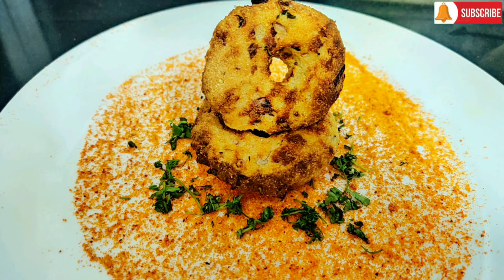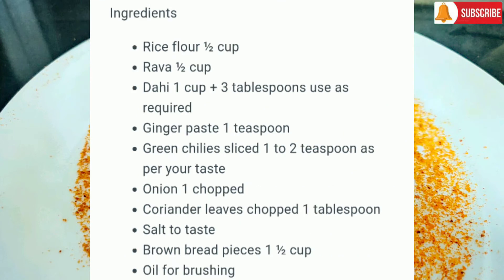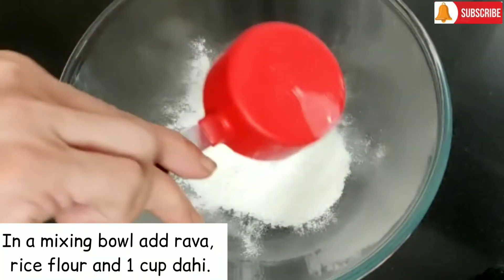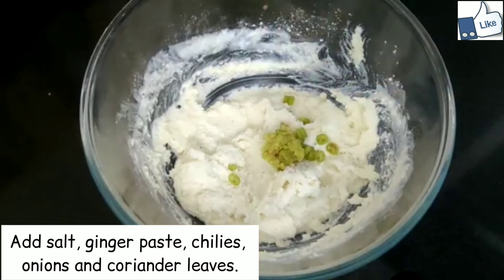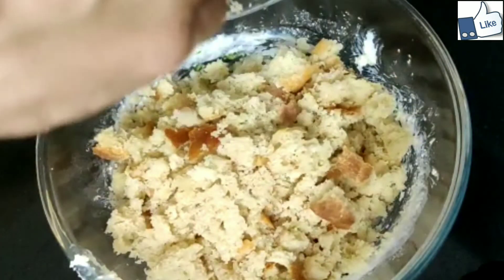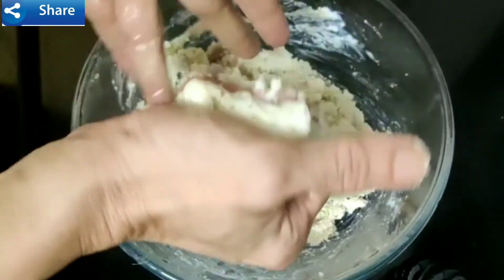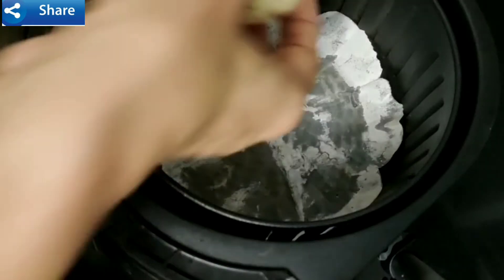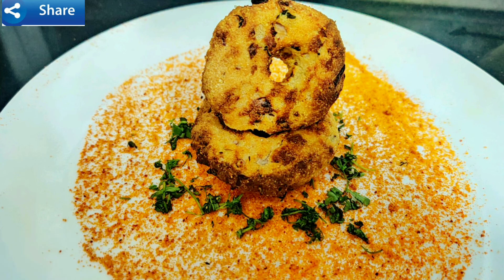BROWN BREAD MEDU VADA IN AIRFRYER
Ingredients

Rava ½ cup
Dahi 1 cup + 3 tablespoons use as required
Ginger paste 1 teaspoon
Green chilies sliced 1 to 2 teaspoon as per your taste
Coriander leaves chopped 1 tablespoon
Salt to taste
Brown bread pieces 1 ½ cup
Oil for brushing
text recipe